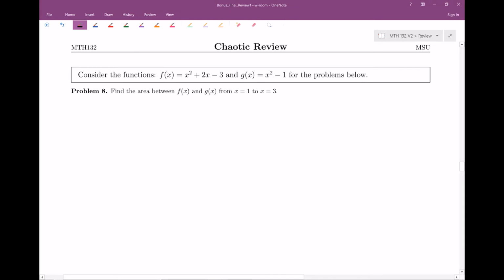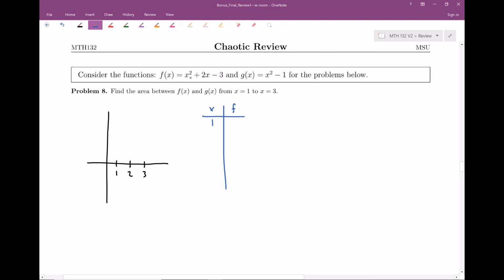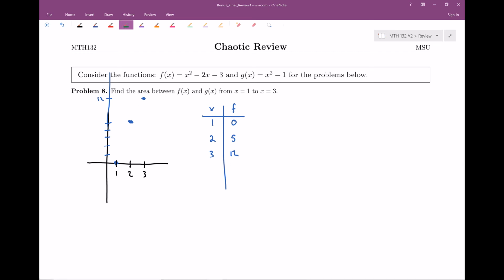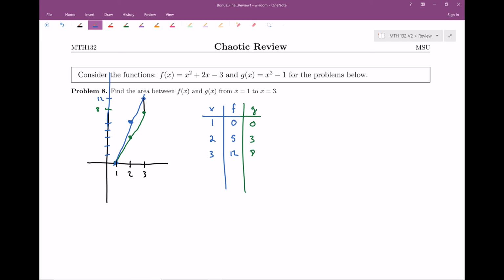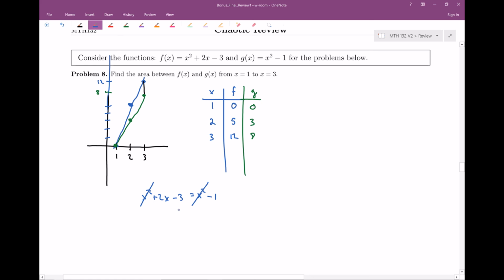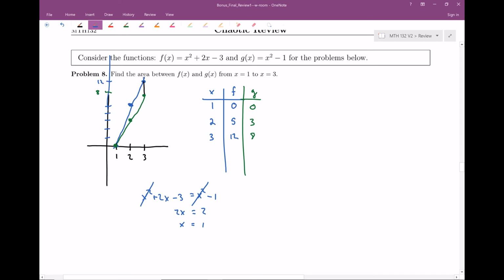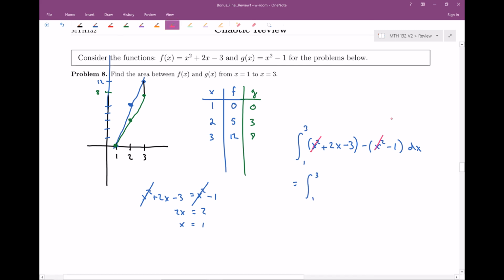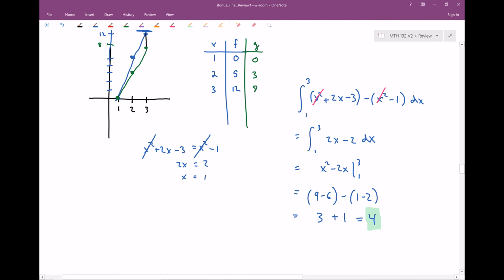Chaotic Review -- Problem 8